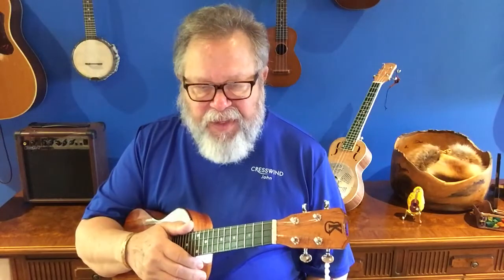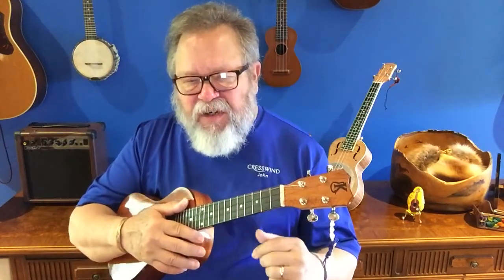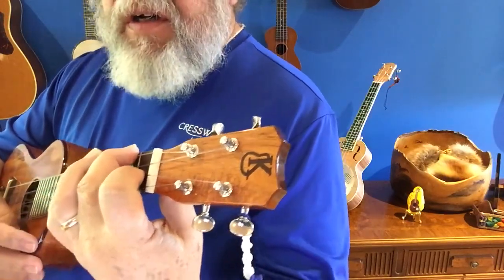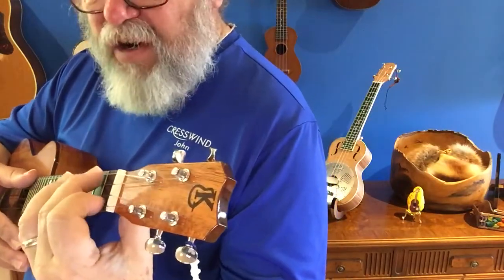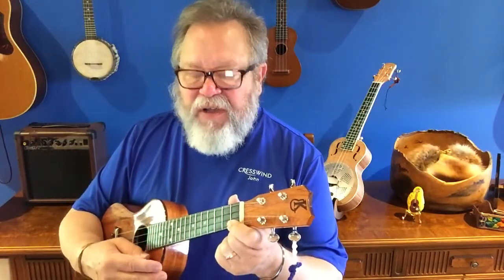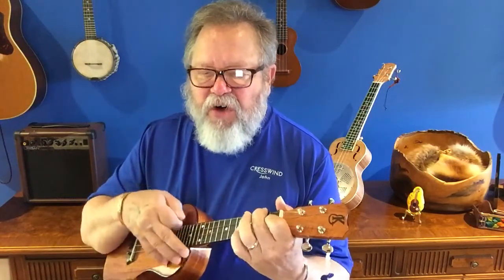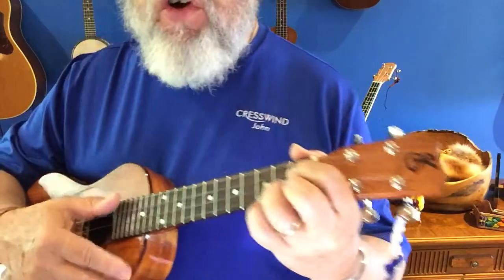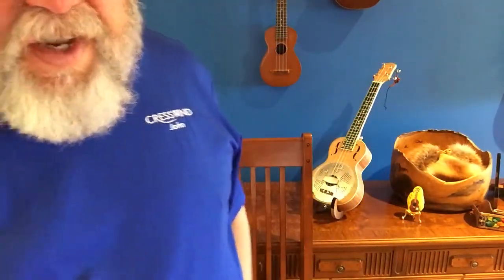CWukes review intro to uke day2 from John Kelley F and C7 2 chord songs swing strum